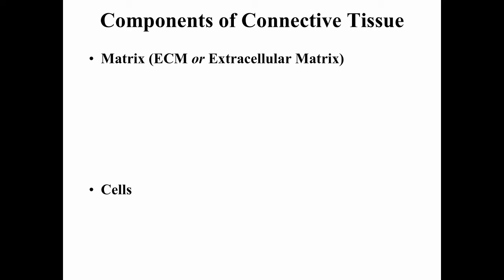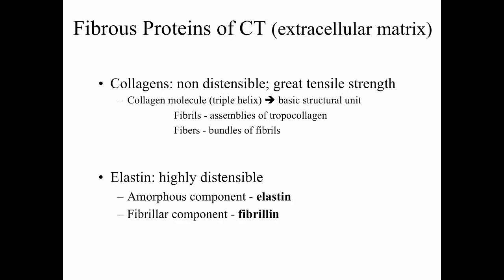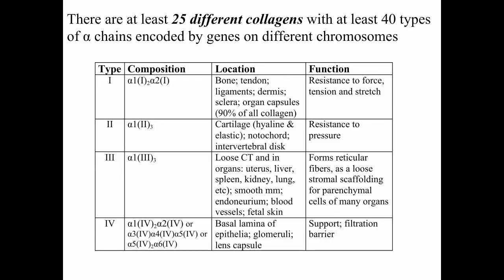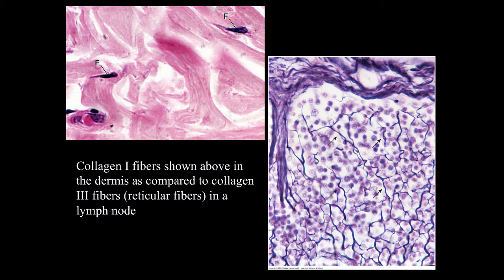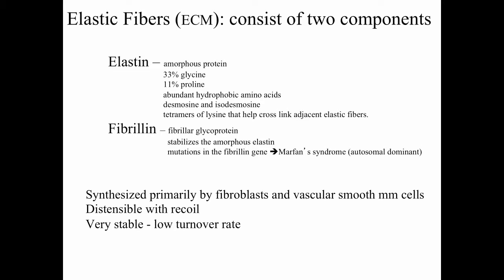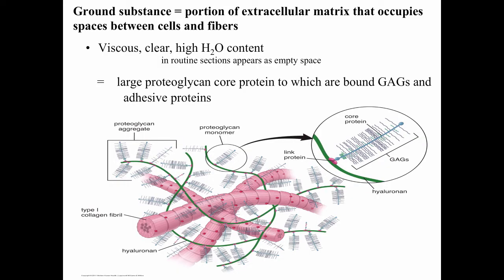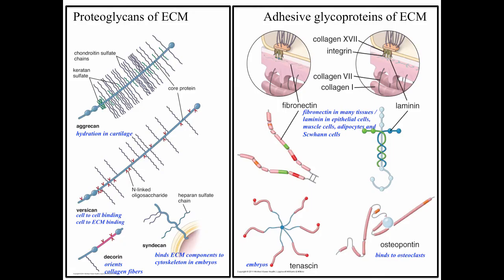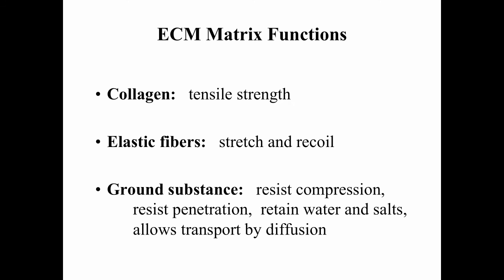Connective Tissue Part 2